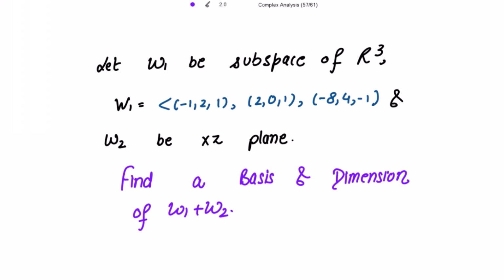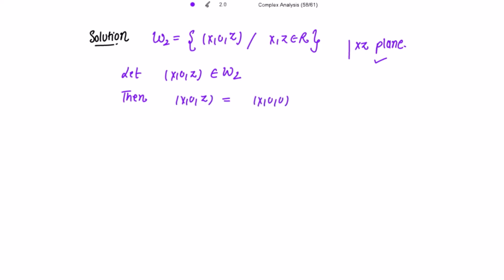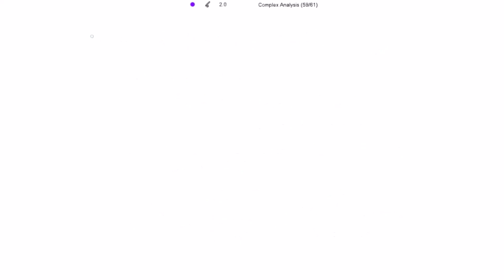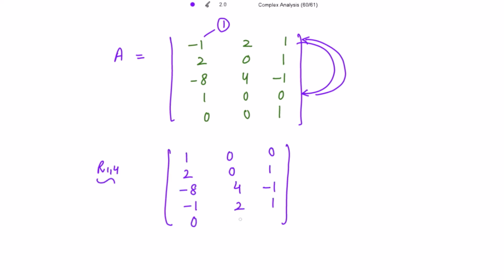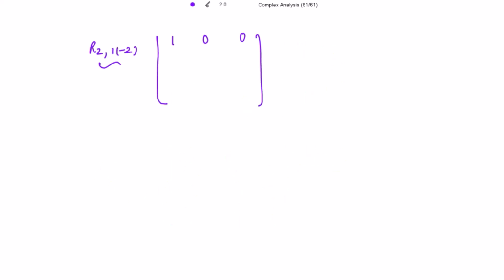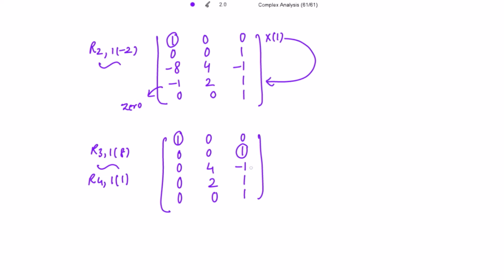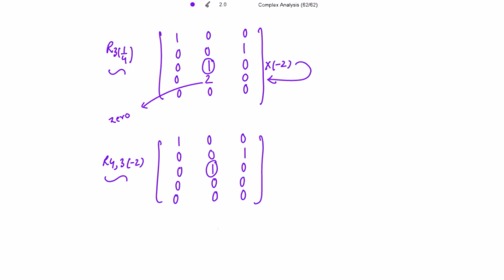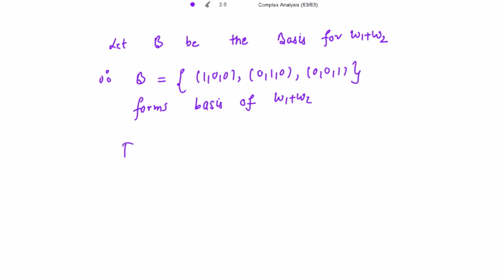Basis and Dimension of a Vector Space| Echelon and reduced echelon form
This content explains how to get matrix in an echelon form.
To get basis of sum of subspaces.
To get basis and dimension of subspaces
Subspaces generated by vectors
Generators of vector space
Basis and dimension of vector space and subspaces
Linear Algebra
vector spaces
Pure Mathematics